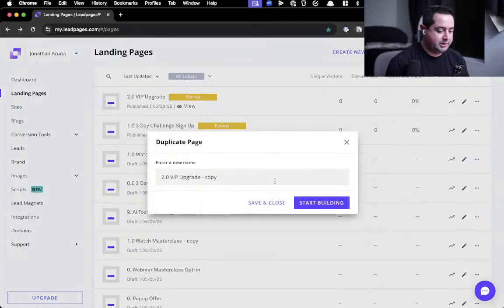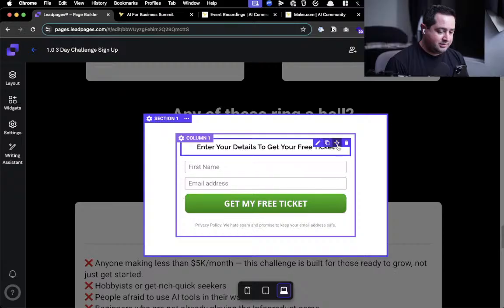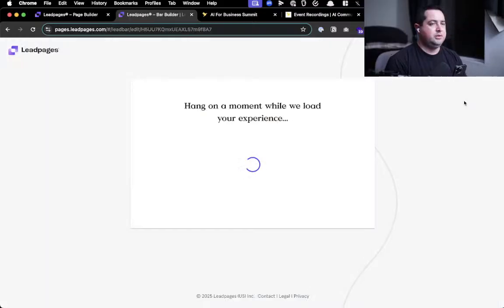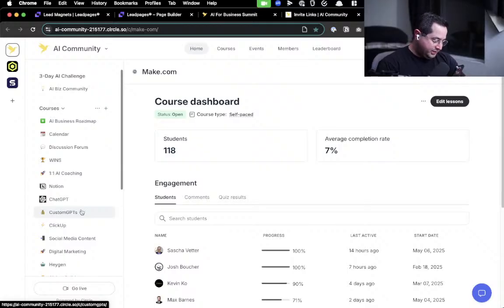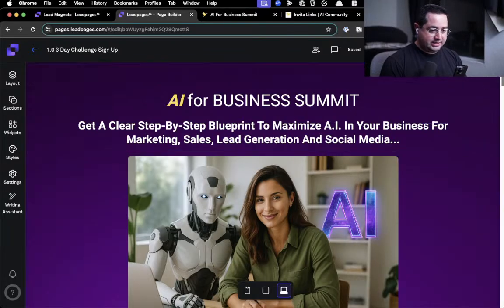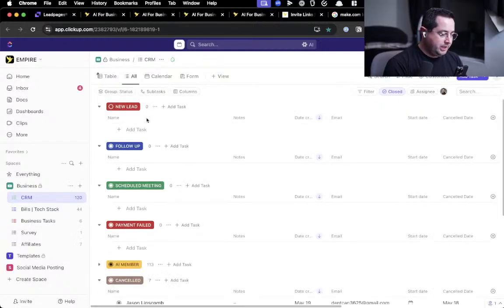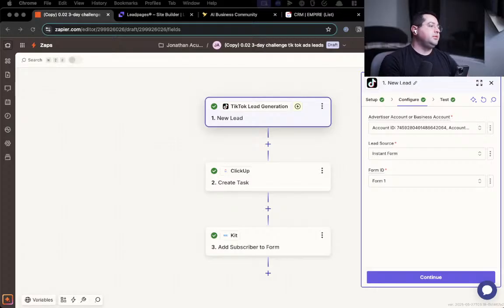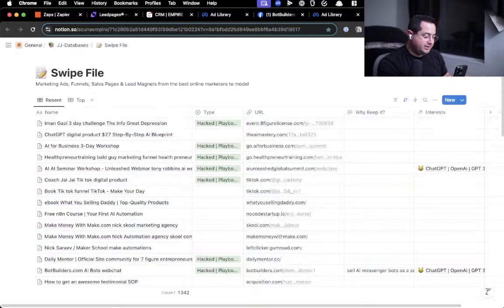AI Profit Secrets - Episode 137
Automate Your Business With AI & Save 20+ Hours/Week